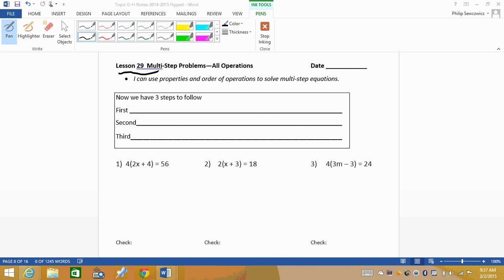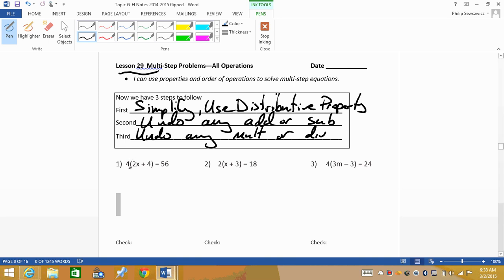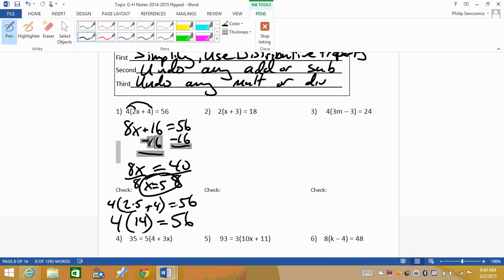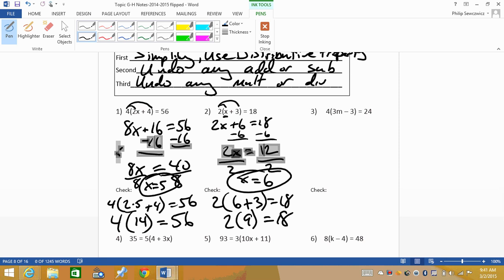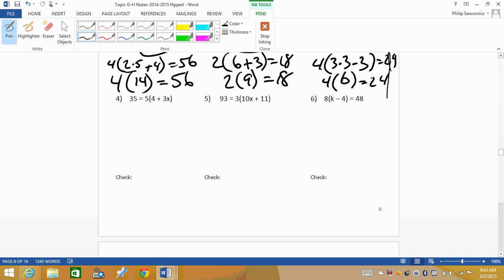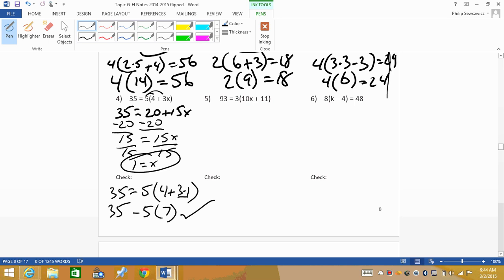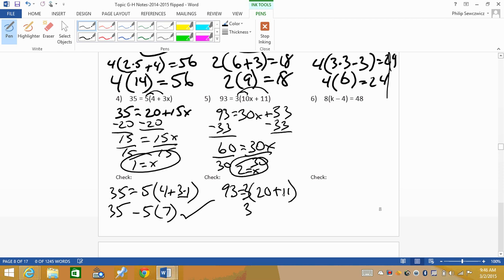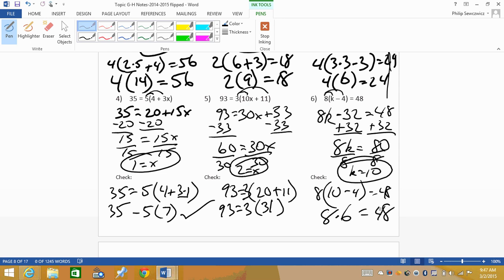Lesson 29 Mod 4 Topic GH